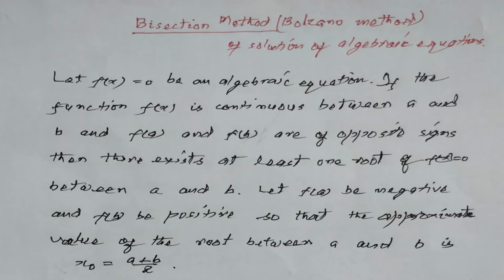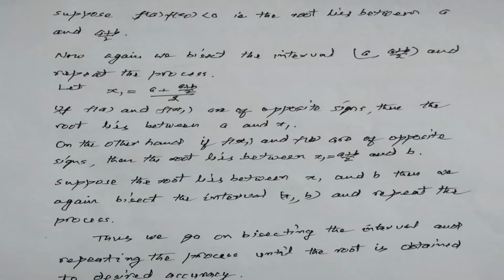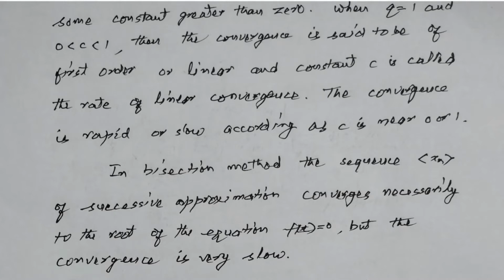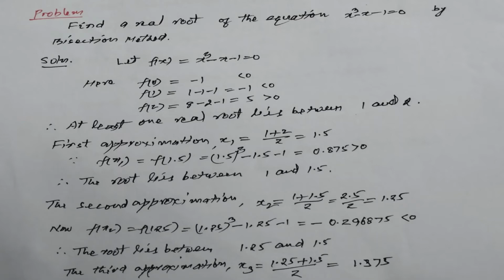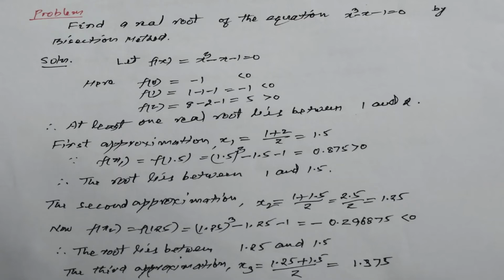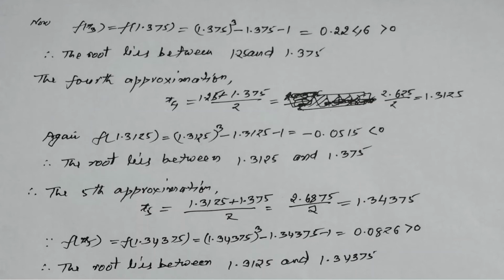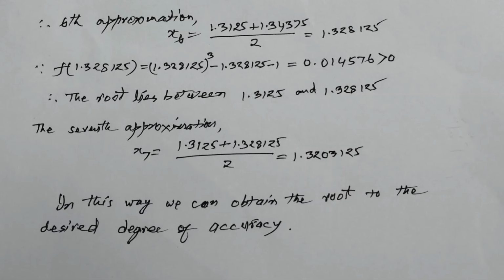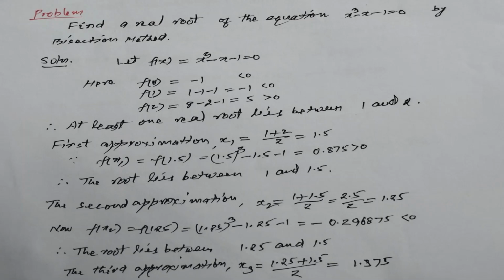Bisection Method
Degree level Mathematics taught by Dr. Chandeshwar Singh.
Having massive 44 years of excellence teaching experience in degree level mathematics and Retd. Professor from TMB University Bhagalpur, also published many research papers and participated countless conference across the country.

In this video the explanation is given on The Centre of a Group.